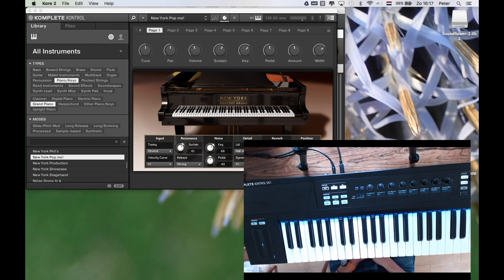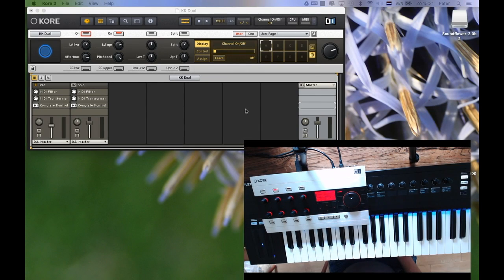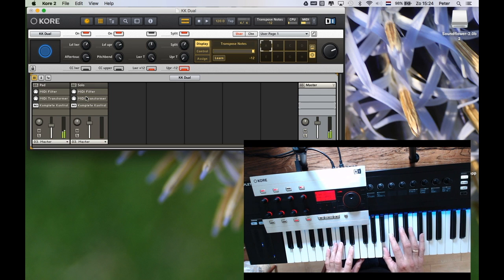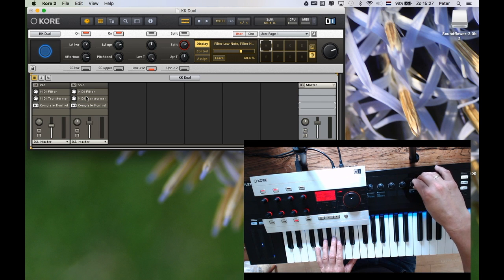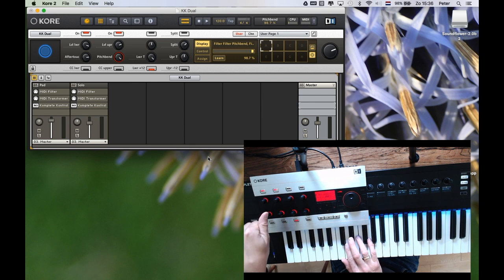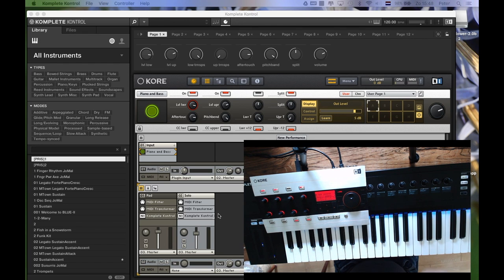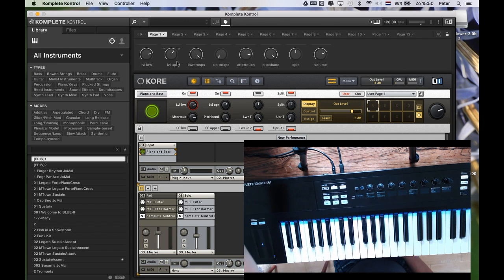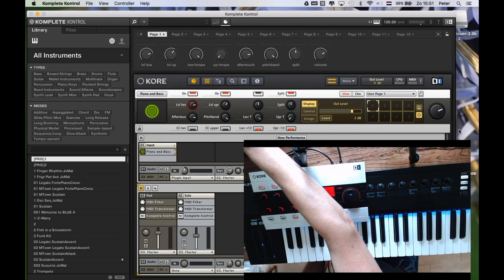NI Komplete Kontrol and KORE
NI Komplete Kontrol can been seen as the successor of the KORE system. Finally the sound browsing really works. But it is missing the flexibility of the KORE System.

Combining Komplete Kontrol and KORE gives us the best of both worlds and appears to be almost perfect.

UPDATE 2018: Within version 2.0.2 of Komplete Kontrol, you can now save Kore setups within Komplete Kontrol. So now the combination is perfect!